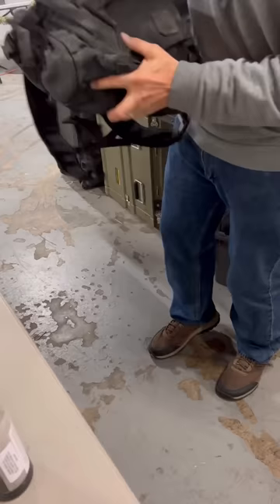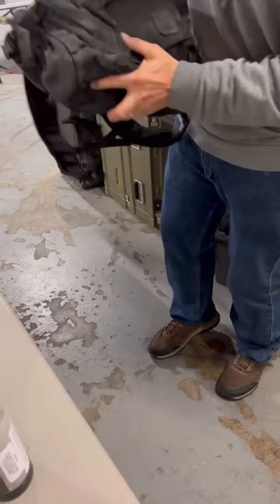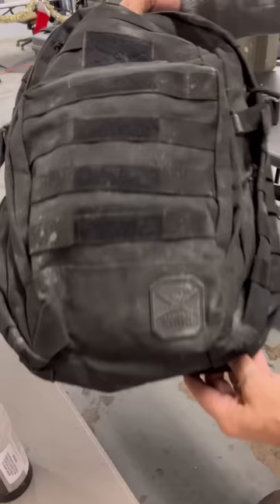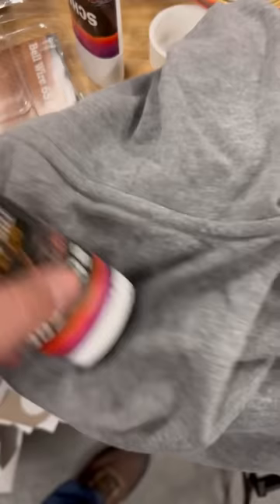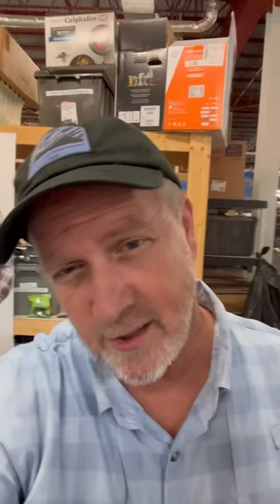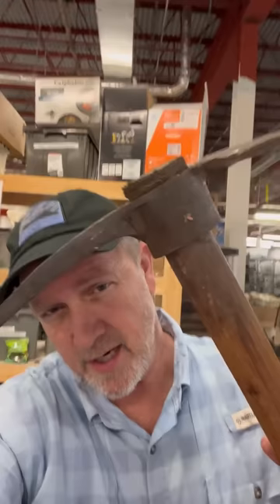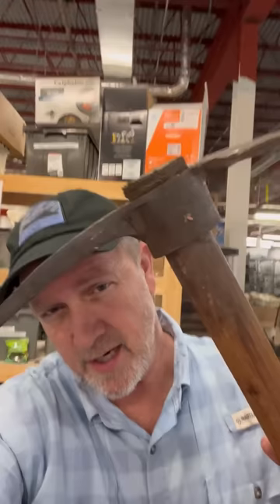Dirty Work in the Movies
How we age props in the film business.